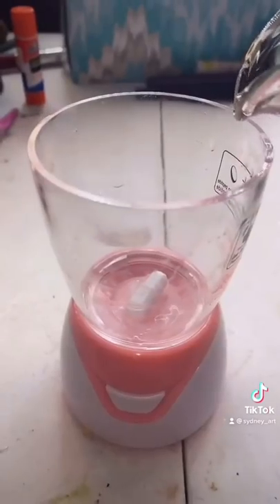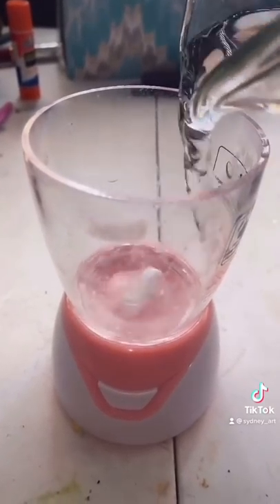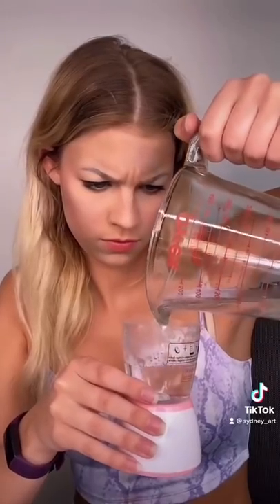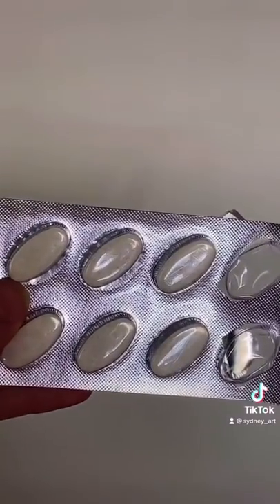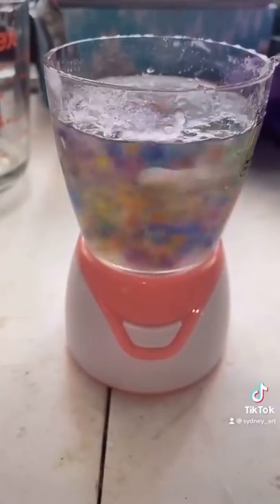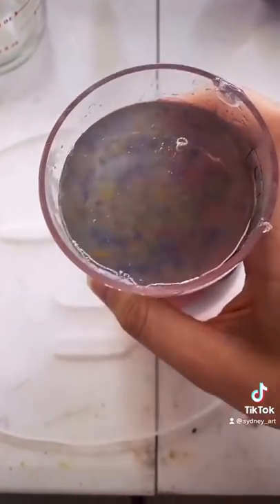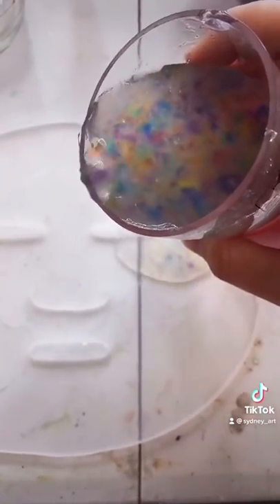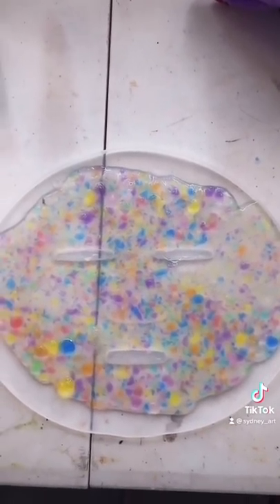CRUSHED ORBEEZ FACEMASK | SYDNEY MORGAN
Back by popular demand! orbeez makeup @MrBeast2

☆☆☆FOLLOW ME☆☆☆